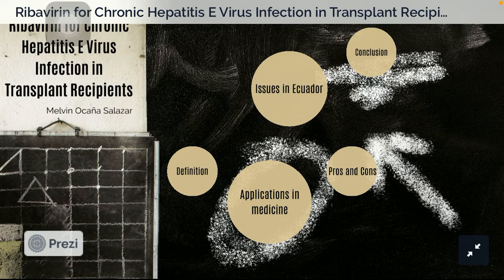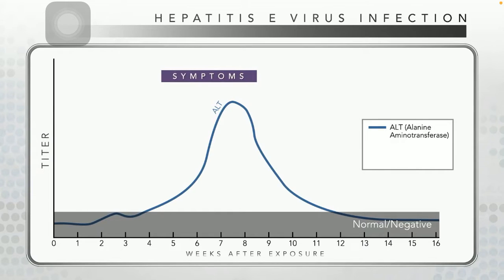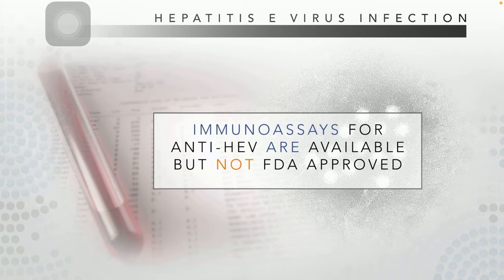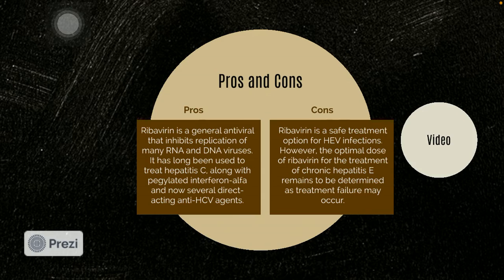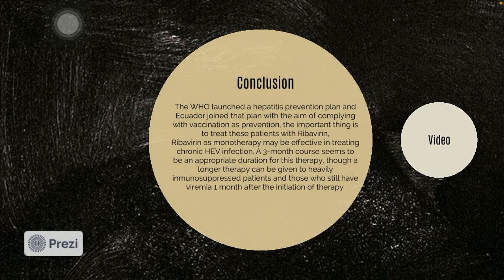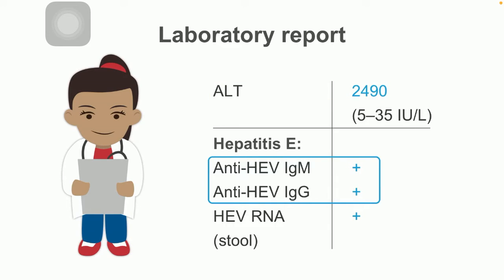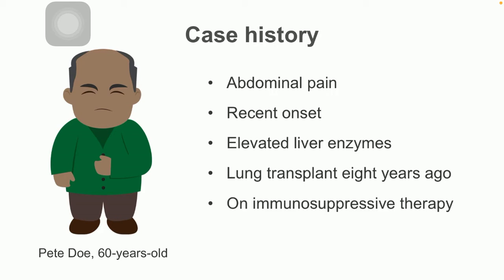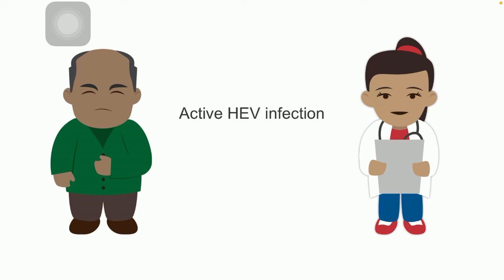Ribavirin for Chronic Hepatitis E Virus Infection in Transplant Recipients